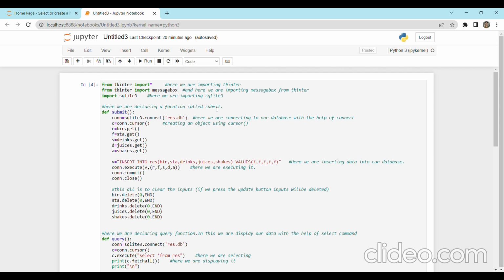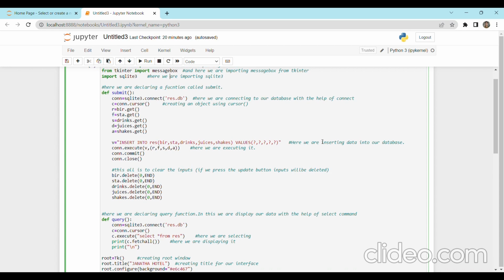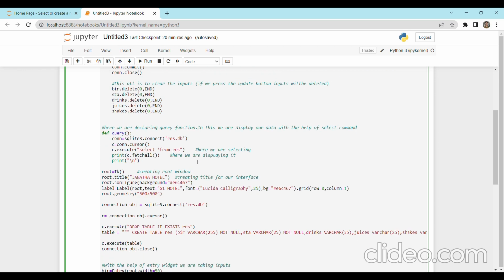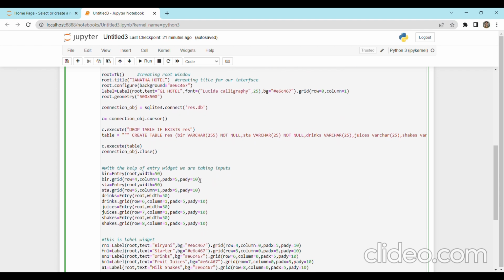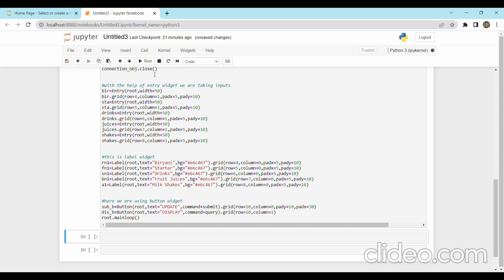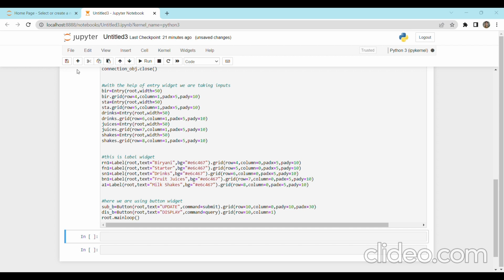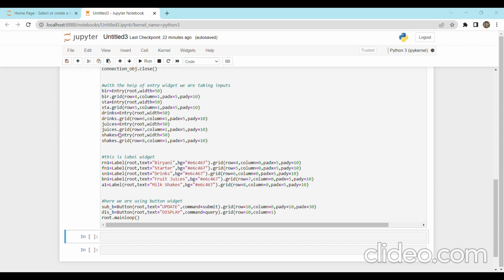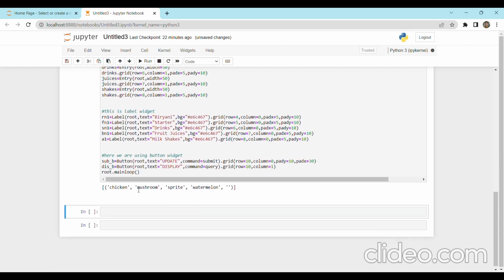Hotel Management System BATCH 8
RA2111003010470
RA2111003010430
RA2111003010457